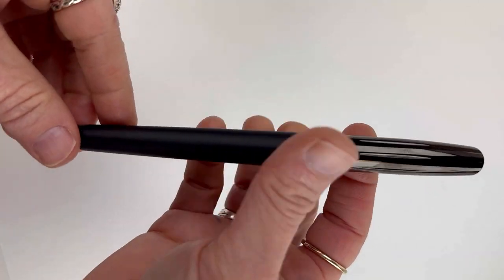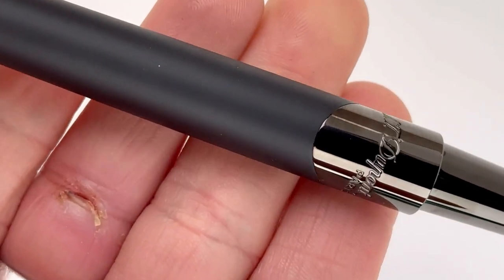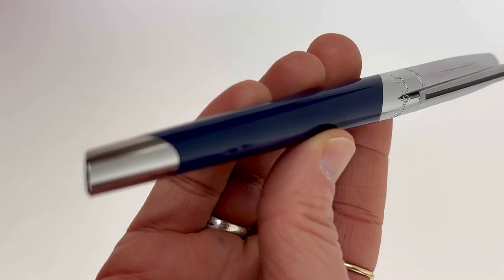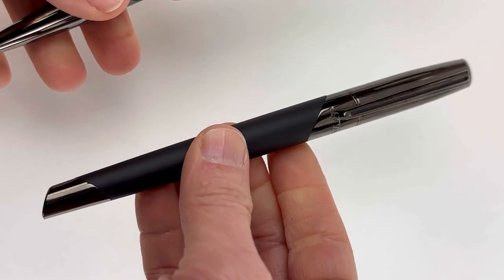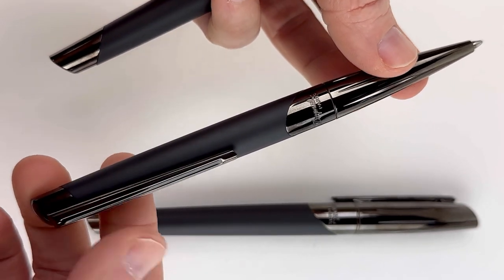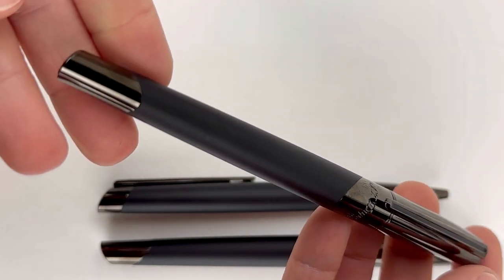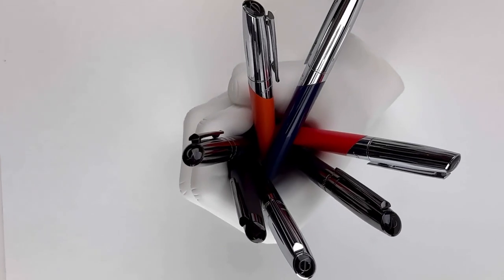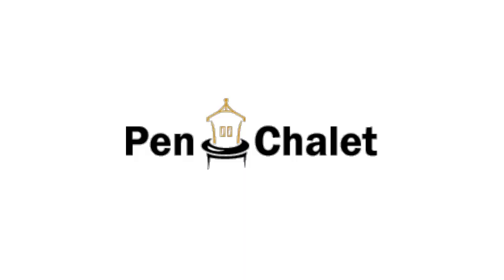S.T. Dupont Defi Millennium Fountain Pen Unboxing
Watch the S.T. Dupont Defi Millennium fountain pen unboxing video today for a better look at this 2023 S.T. Dupont release!

Highlights about the S.T. Dupont Defi Millennium fountain pen:
• Available in five lacquer finishes: Matte Orange, Polished Black, Matte Red, Polished Navy Blue, and Matte Black
• Has a cartridge/converter fill mechanism
• Pen cap uses a magnetic locking system
• Cap is postable
• The finial has the S.T. Dupont "D"
• Features a hooded, stainless steel fountain pen nib
• Made in Paris, France
• Also available as ballpoint and rollerball pens

See all the details about the S.T. Dupont Defi Millennium fountain pen

Hope you enjoyed this S.T. Dupont Defi Millennium fountain pen unboxing video. Follow @penchalet for more new pen and ink updates and features. Shop for your own S.T. Dupont Defi Millennium fountain pen at PenChalet.com.